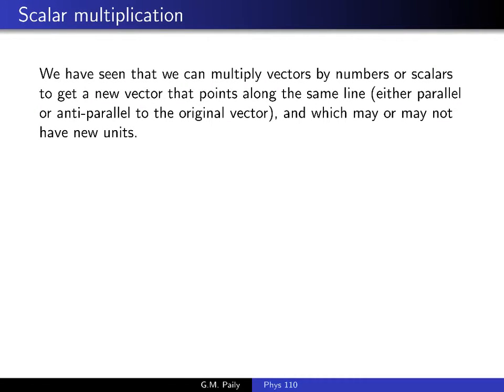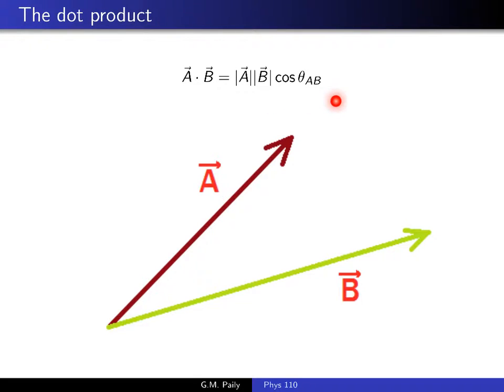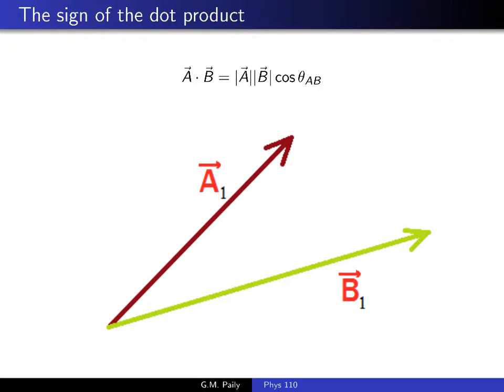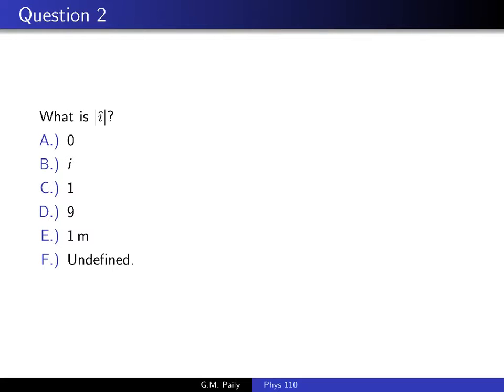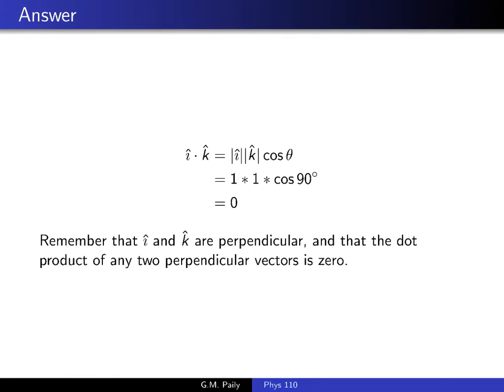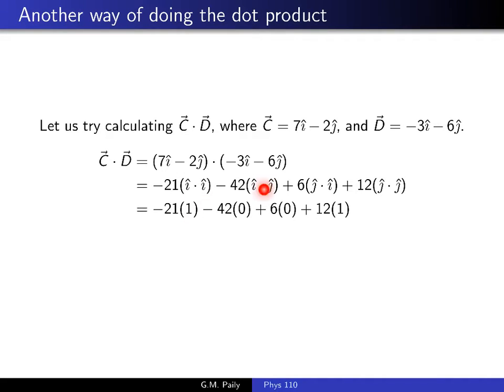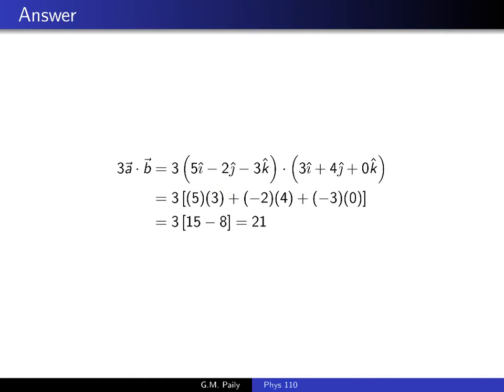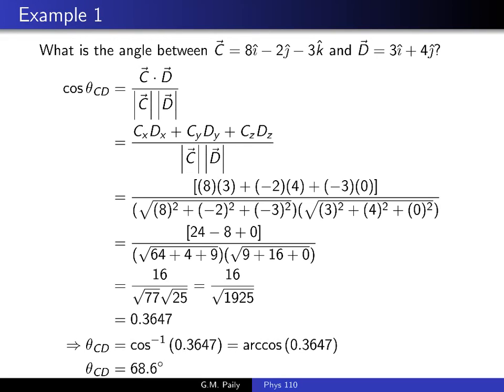2015 Vectors 3 video